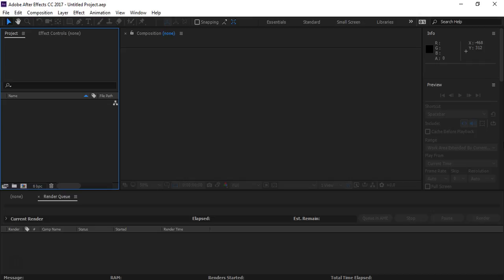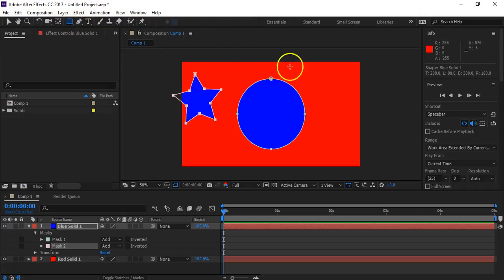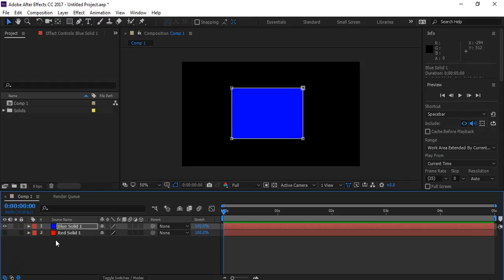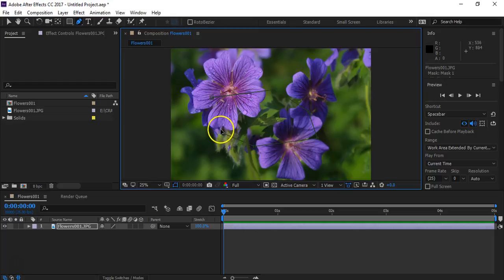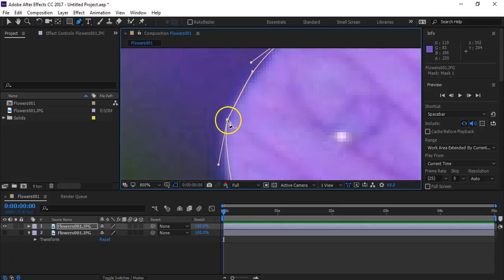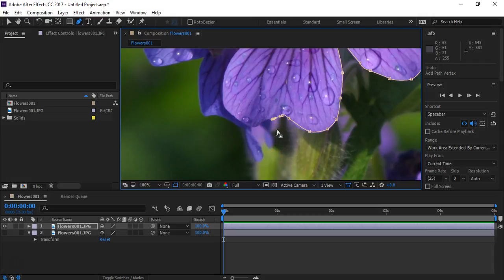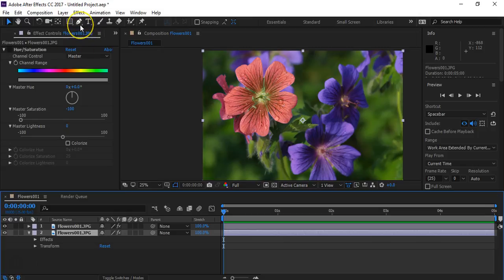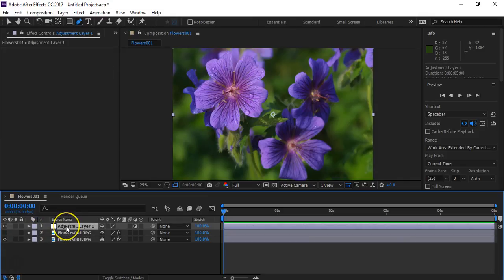9 Masking Intro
9 Masking Intro